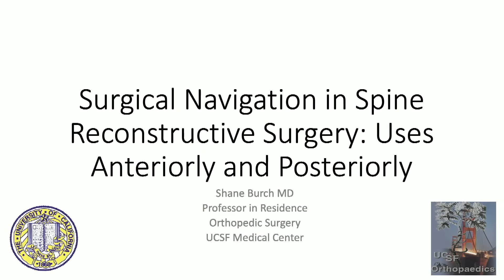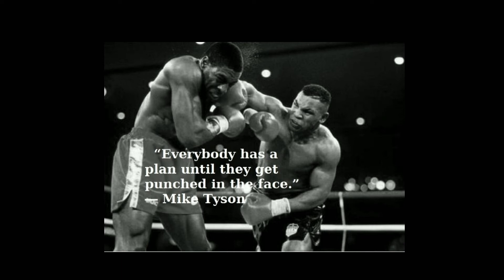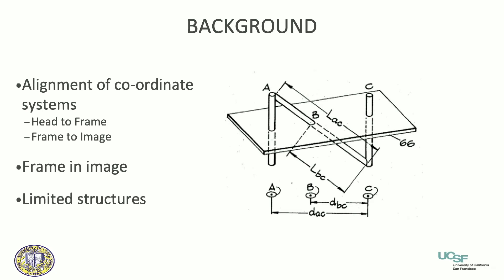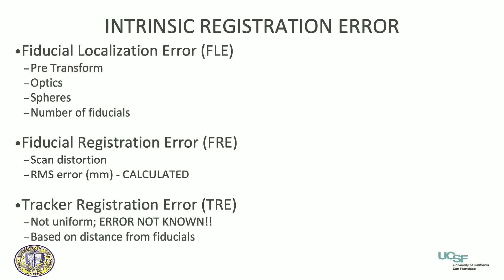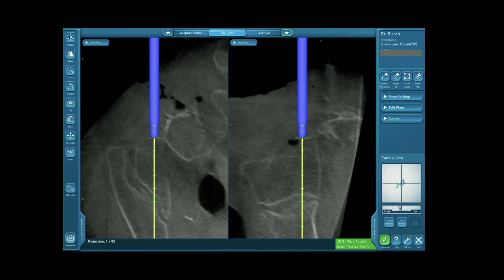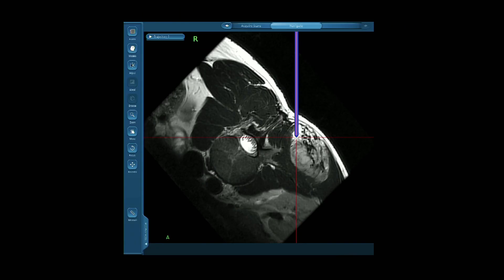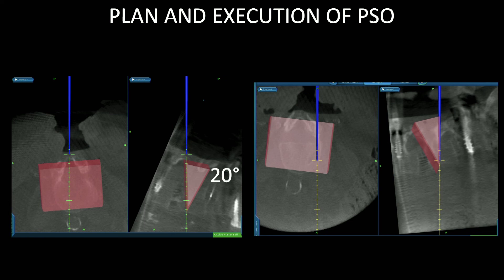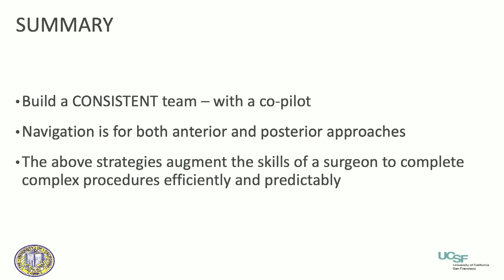Surgical Navigation in Spine Reconstructive Surgery | Shane Burch, MD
Full title: Surgical Navigation in Spine Reconstructive Surgery, Uses Anteriorly and Posteriorly | Shane Burch, MD

Presented at the 2021 UCSF Pediatric and Adult Spine Surgery Course in Honolulu, Hawaii.